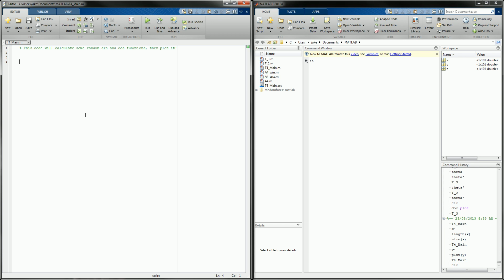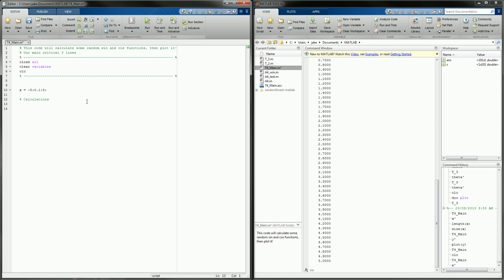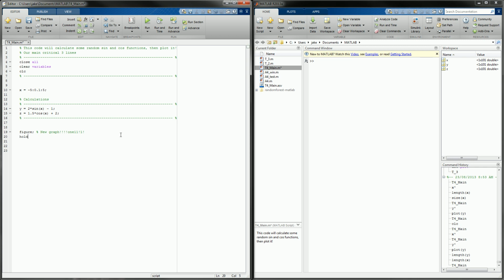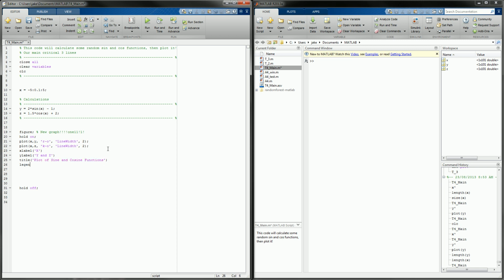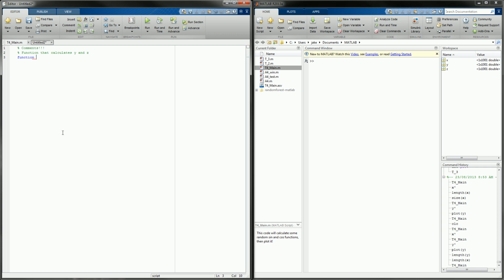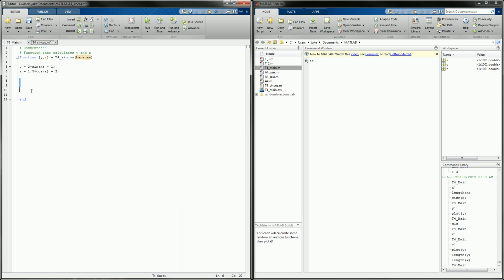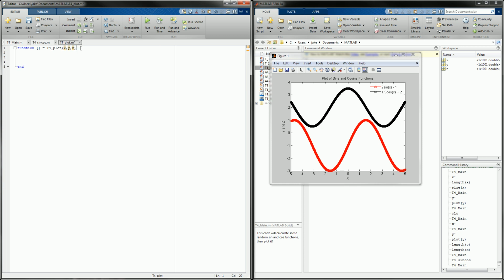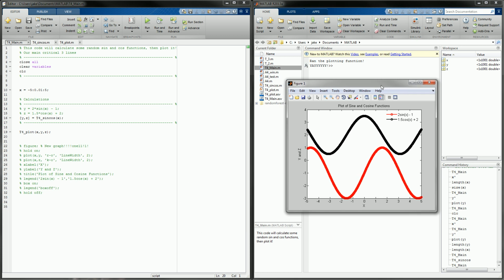MATLAB Tutorial 4 - A Look at Creating and Calling Functions!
An introduction to creating your own functions, saving them in the proper directory, and calling your own functions in your main script.